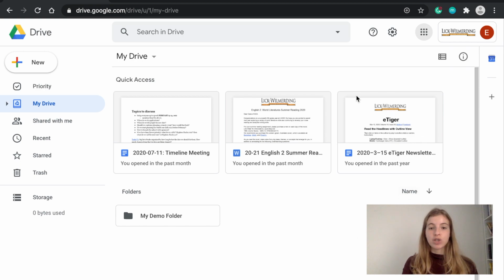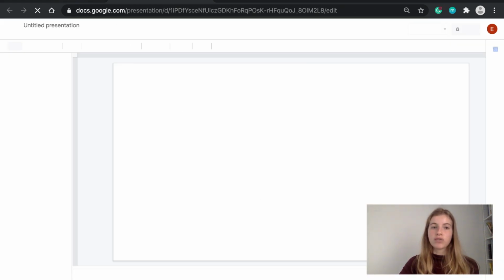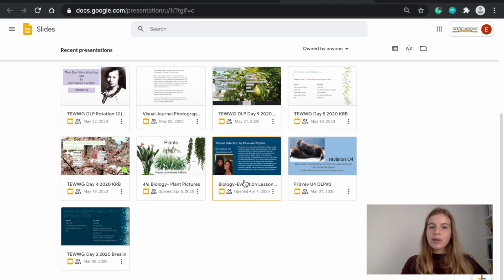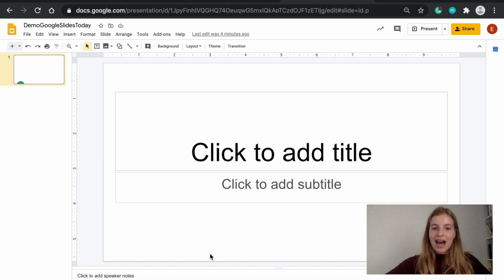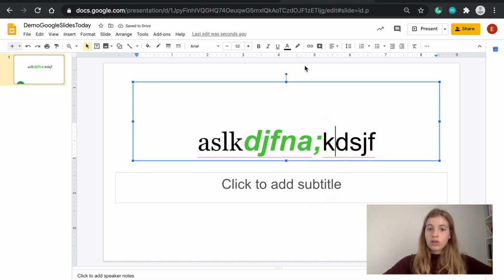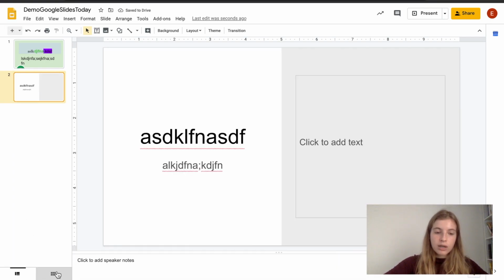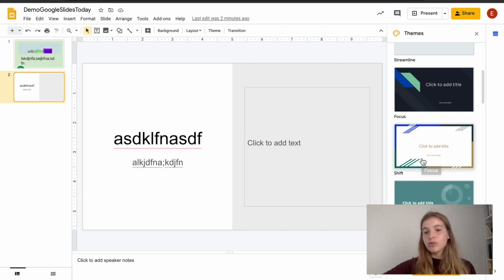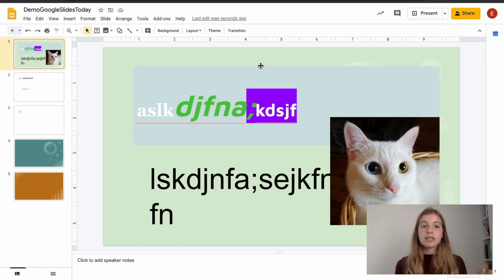Beginners intro to Google Slides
Hi, I am Elsa, a volunteer at Tech Goes Home and I have to the amazing opportunity to share my knowledge about Google Slides.

***Tutorial Overview***
- Intro
- How to find google slide's main screen
- What is google slides used for
- Create a new project
- Titling a project
- Sharing a google slide deck
- Slide creation tools
- Add and delete slides
- Presenting
- Themes
- Easily access images from web